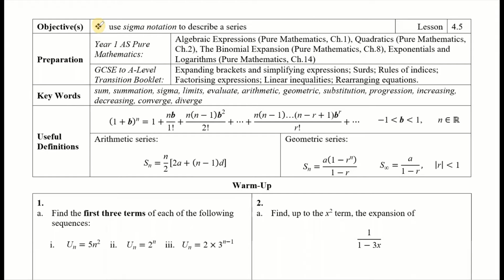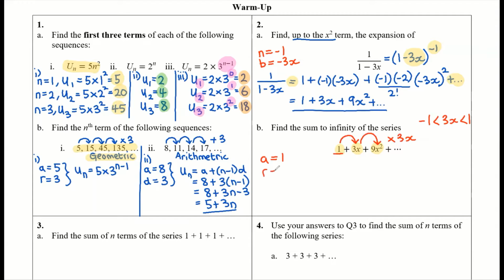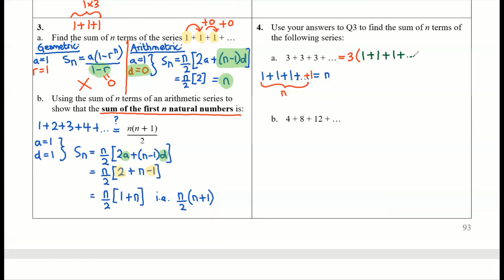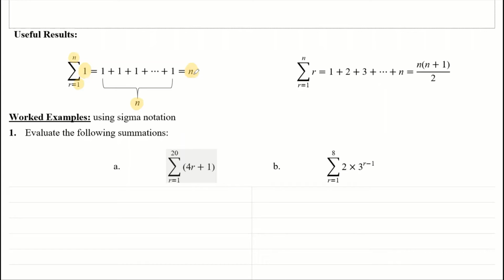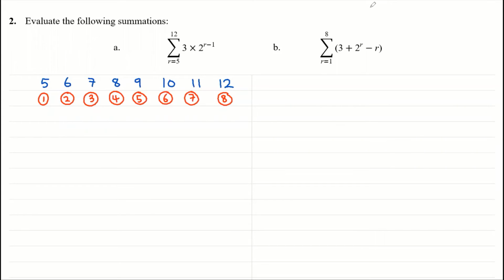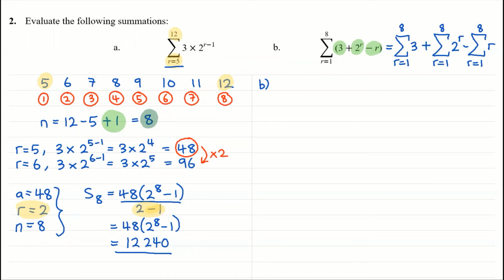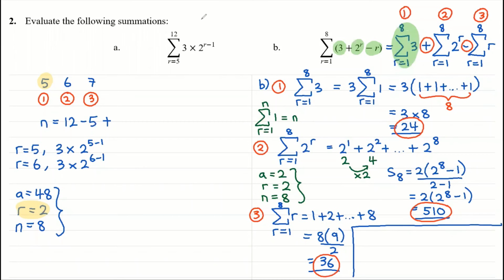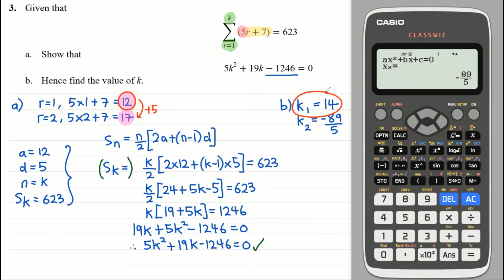Sigma Notation (Chapter 4.5: Sequences & Series)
An introduction to sigma notation, what it represents, and how we can calculate the sum of a series presented using sigma notation.
Sigma notation is ubiquitous in higher-level mathematics and adds to the abstract nature of certain key ideas such as Taylor/Maclaurin series or the binomial series.

00:00 Introduction
00:27 Solution to Warm-Up question 1
04:01 Solution to Warm-Up question 2
08:08 Solution to Warm-Up question 3
13:58 Solution to Warm-Up question 4
16:36 Introductory Example
21:16 Useful series
22:25 Worked Example 1
29:18 Worked Example 2
44:20 Worked Example 3